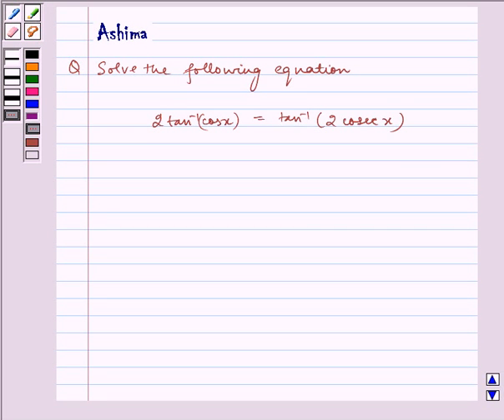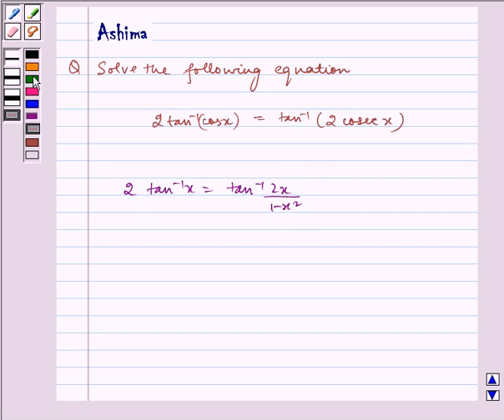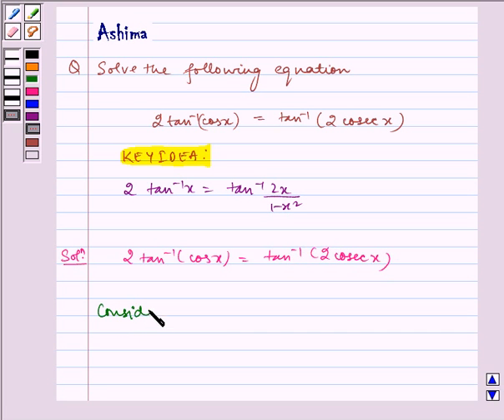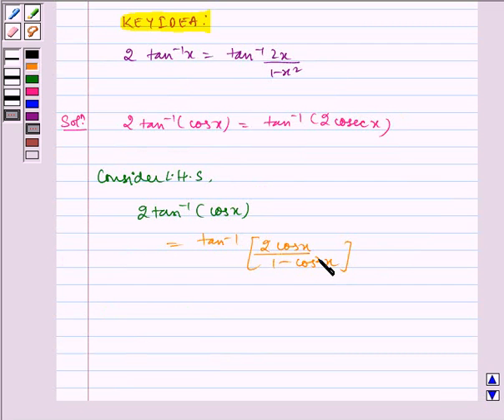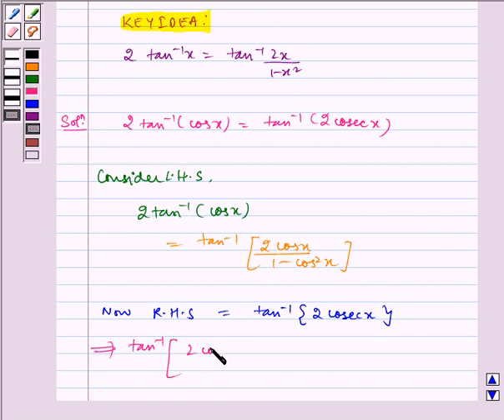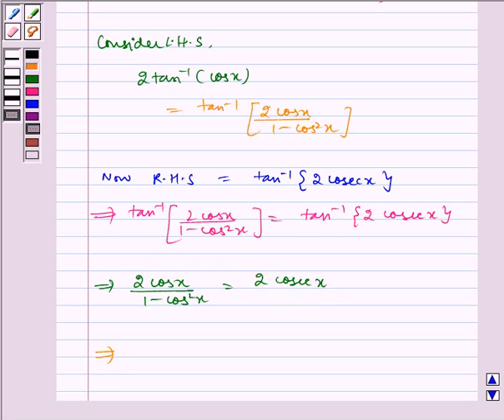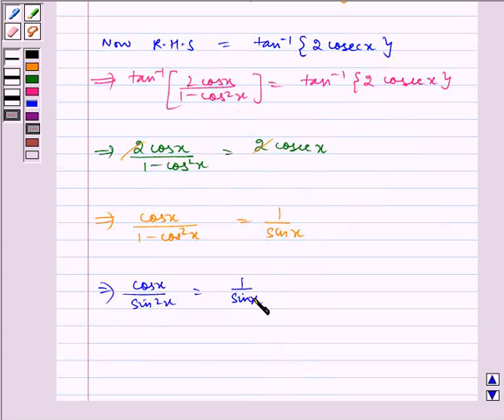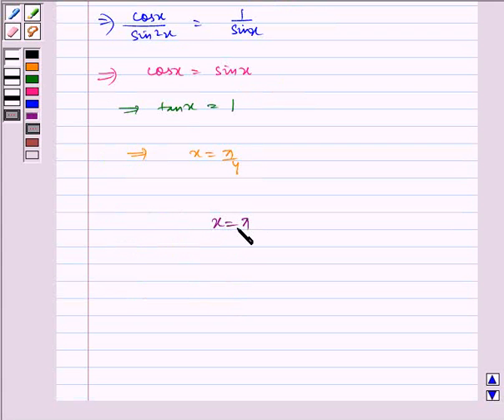Maths XII NCERT 2007 2 Misc 13